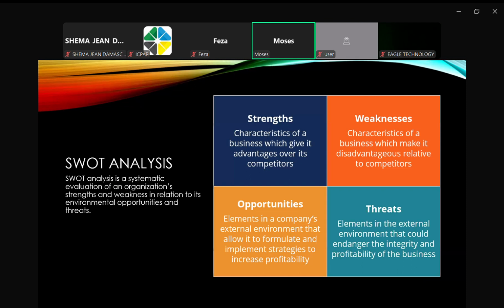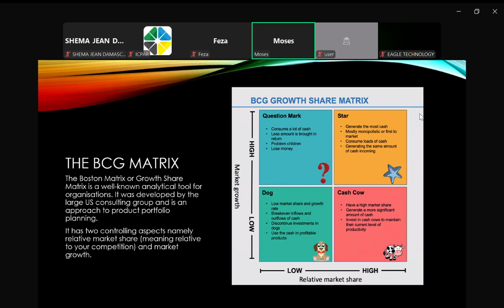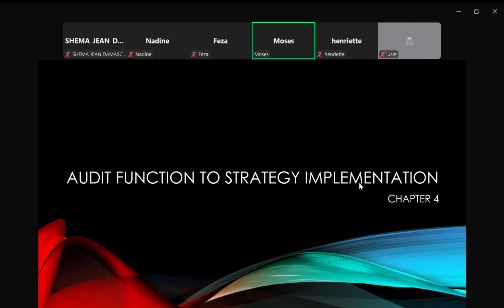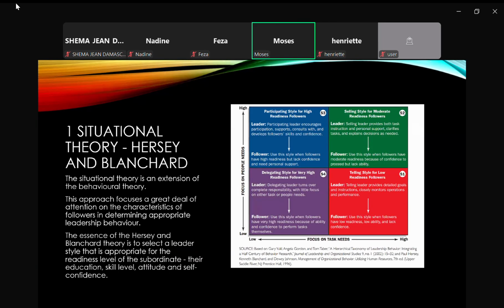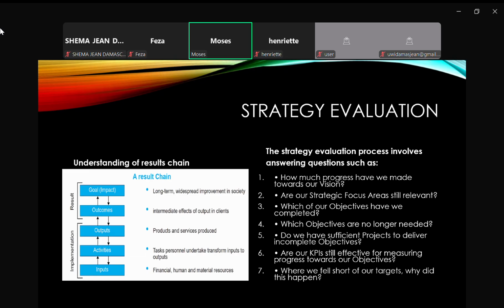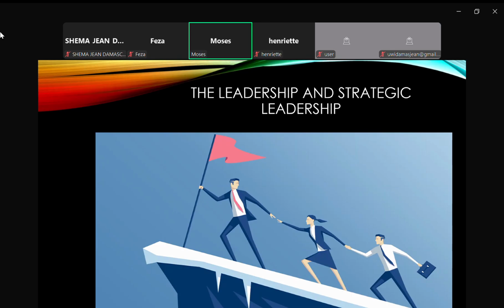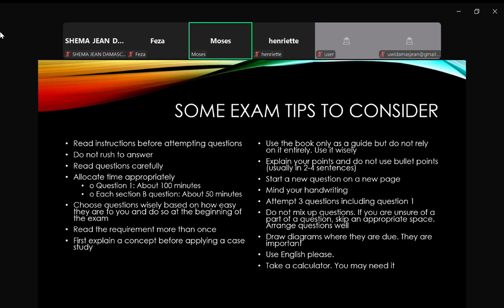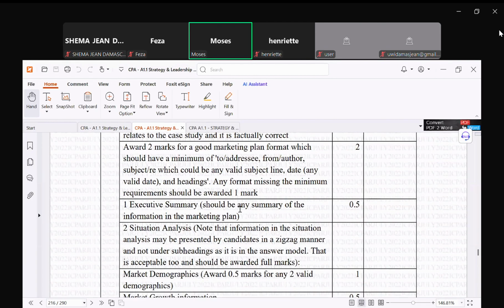A1 1 STRATEGY AND LEADERSHIP REVISION MAY 2025 PART A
A1.1 STRATEGY AND LEADERSHIP